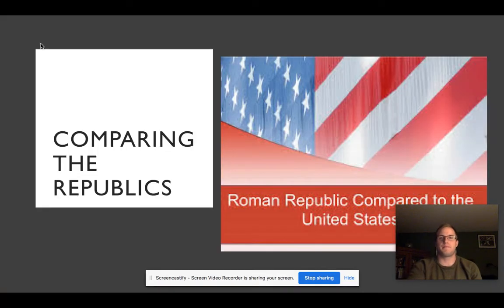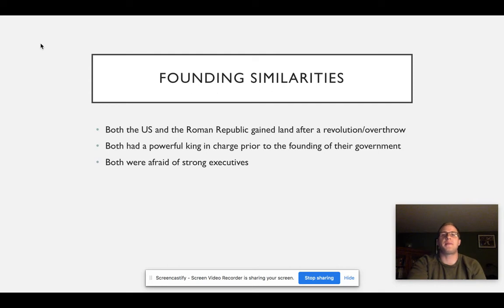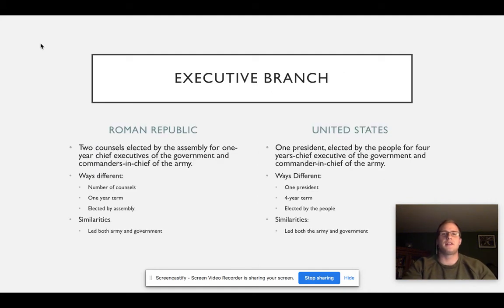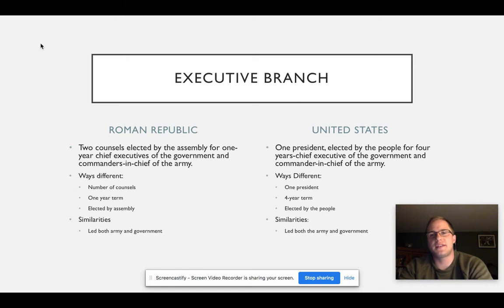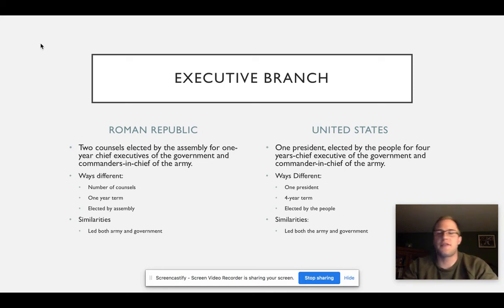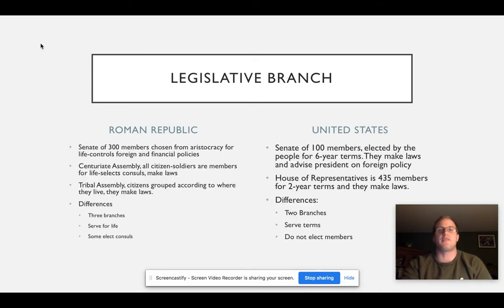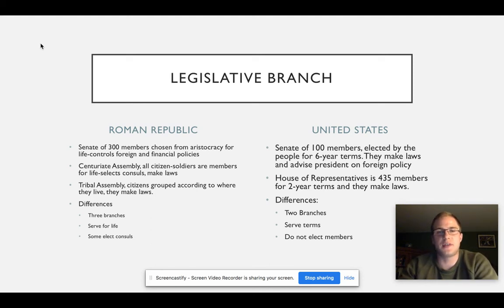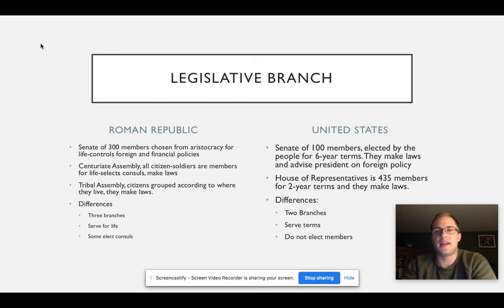Untitled: Apr 9, 2020 8:24 PM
Rome Unit Lesson 3